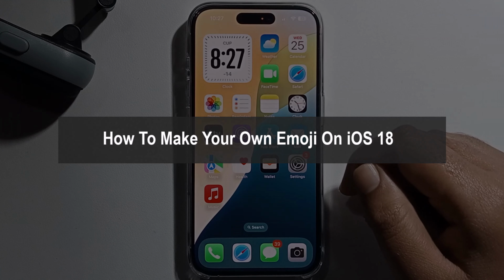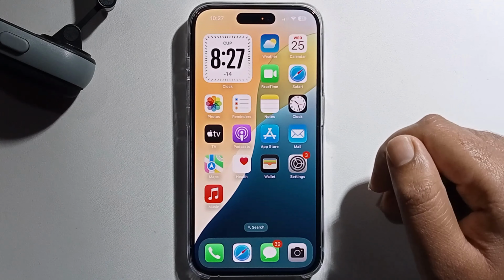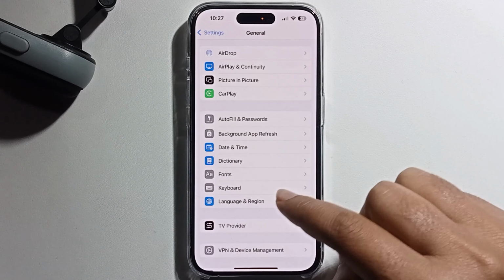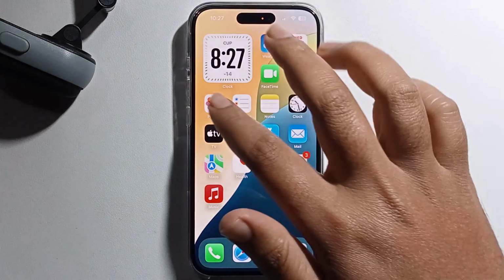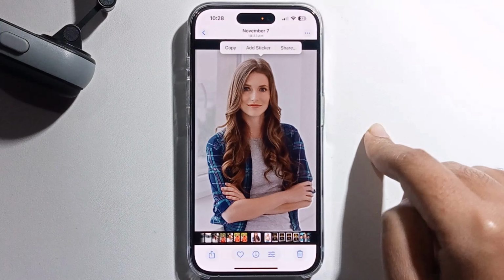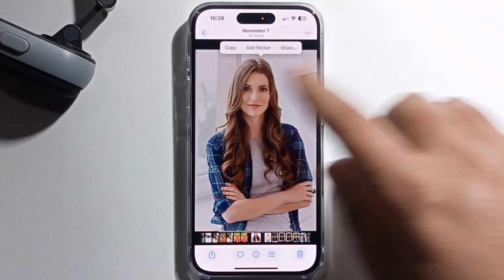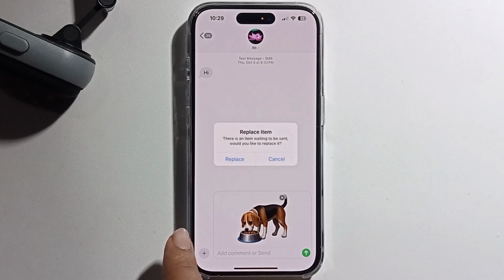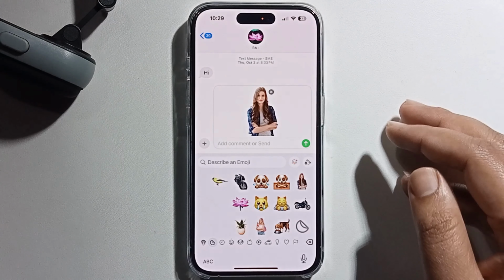How To Make Your Own Emoji On iOS 18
If you want to Make Your Own Emoji On iOS 18, you're in the right place because this video will show you how.